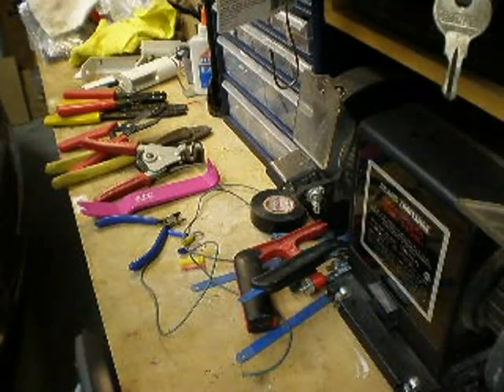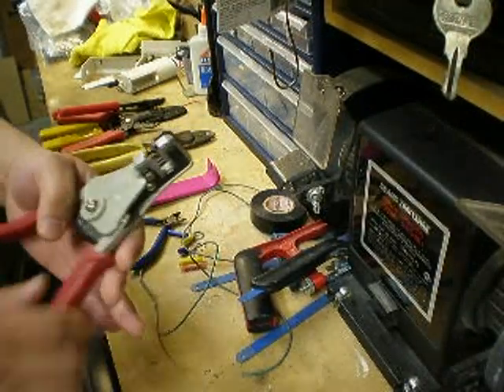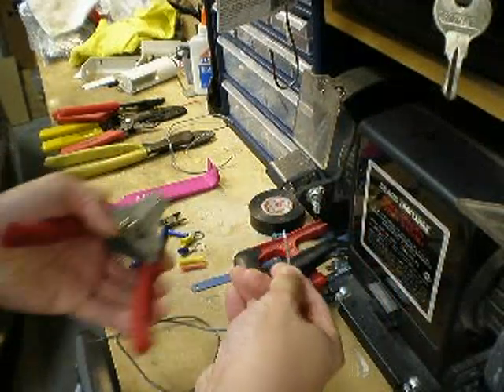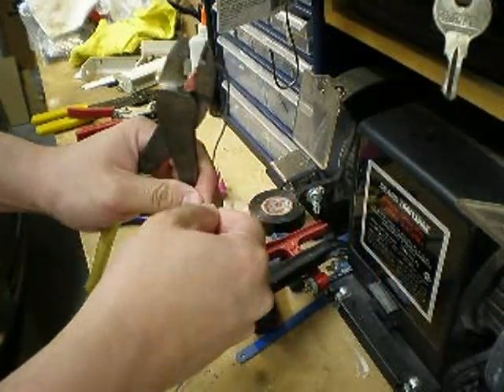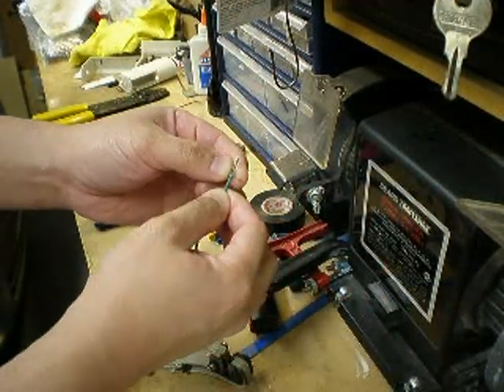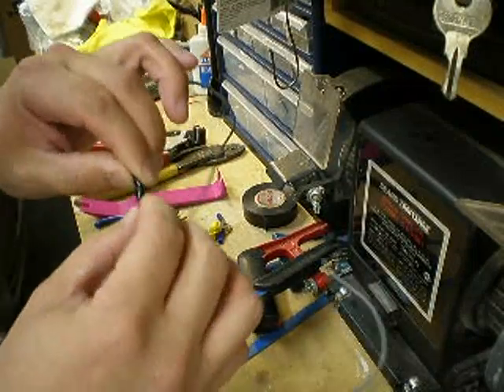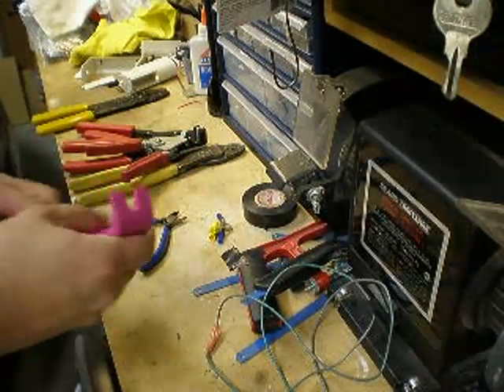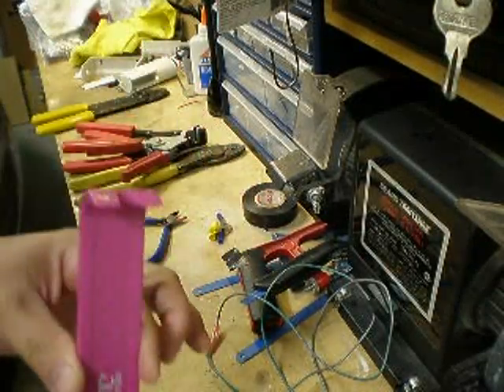How To Crimp Wires & Tools To Use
200 PCS Insulated Wire Butt Splice Terminals

Scotch Super33 Super 33+ Vinyl Electrical Tape

This is a quick tutorial on the proper way of crimping wires together and I also show you the basic tools you should have when doing any type of electrical wiring in a car. This applies to installing car alarms, fog lights, car stereo, and accessories.